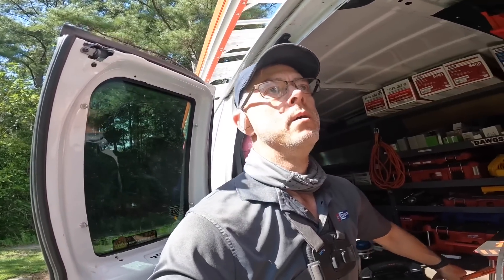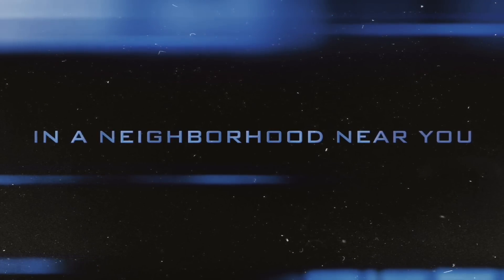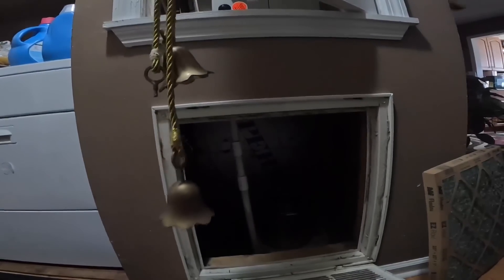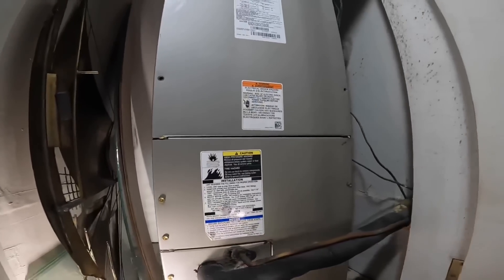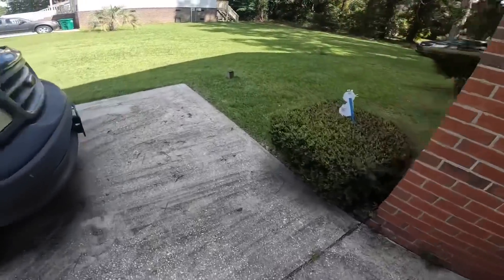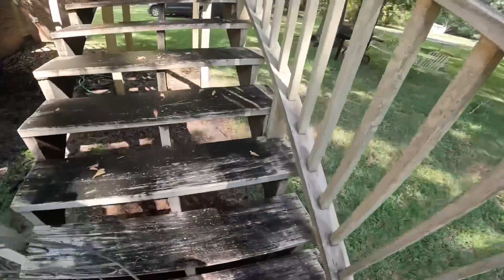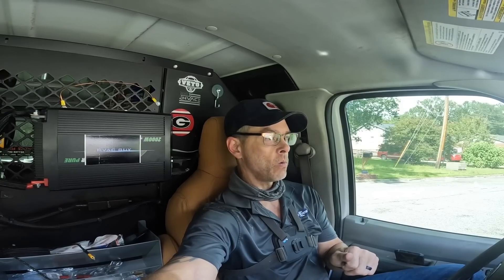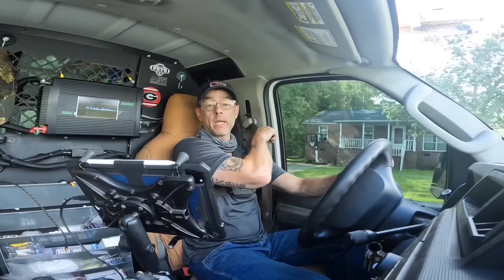An 8 Year Old ICP Coil Leaking , and a Brief Discussion About New DOE Regulations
In this video I visit a long time customer who’s system was icing up.

3-Amp Breaker
1/4” adapter for Wiha Torque Screwdriver